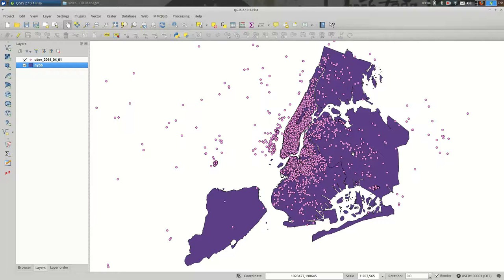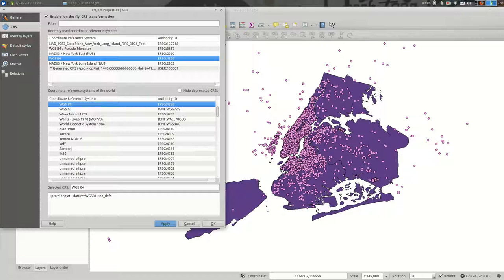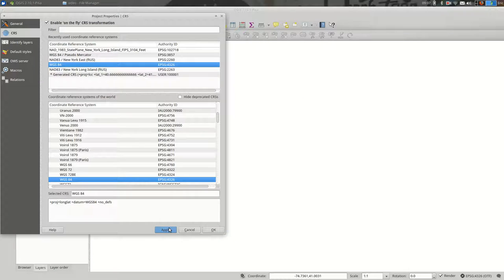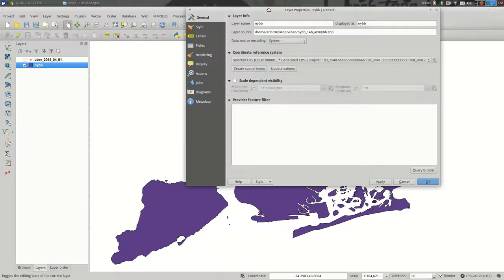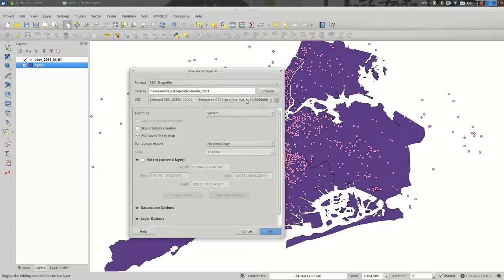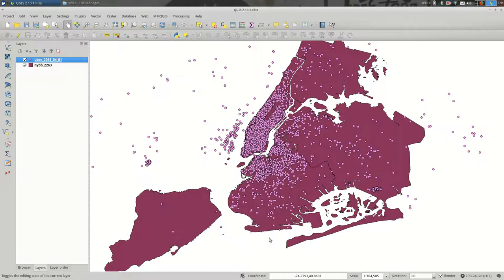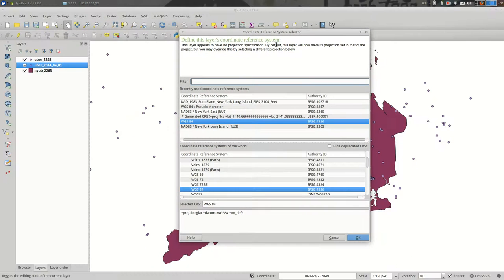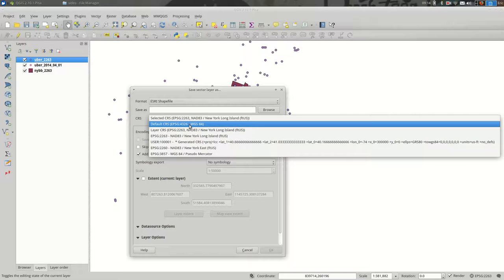QGIS: Working with Projections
Working with projections in QGIS, including project-wide settings and layer-specific settings.